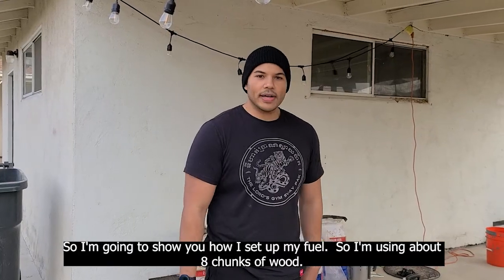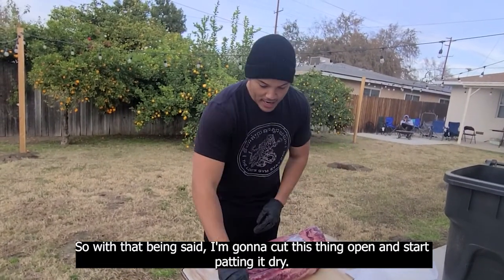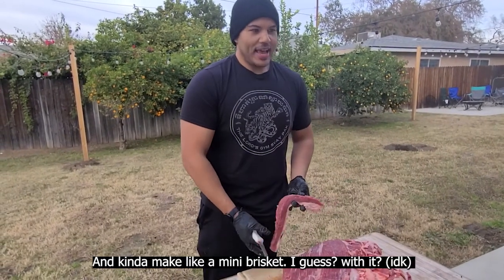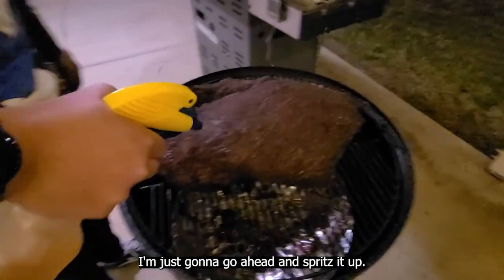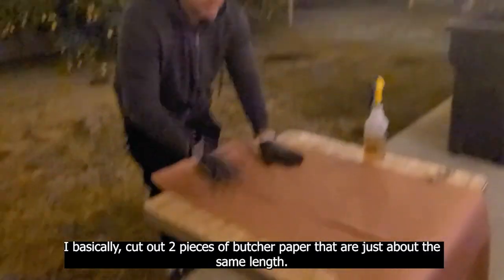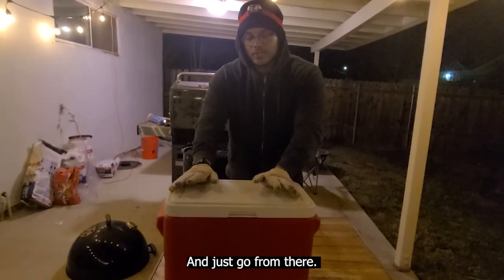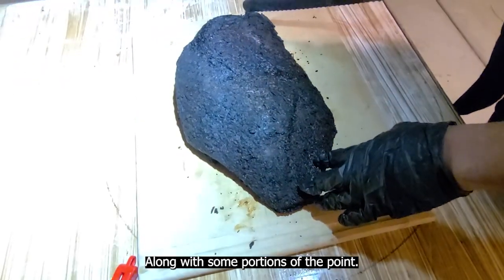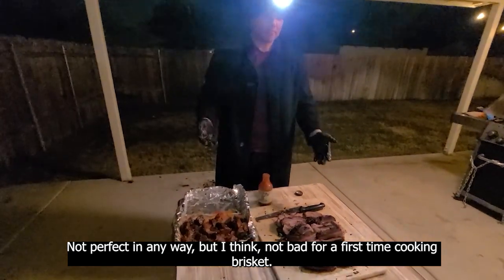Beginner Ruins his First Brisket | Learn from my mistakes! | How NOT to smoke Brisket Tutorial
This was my first time Cooking - smoking Brisket and the Brisket paid for it 😔. Hope you all can learn from my mistakes during this Barbeque!

//MY BBQ EQUIPMENT:
o Weber 22 Grill Grate

//CAMERA GEAR USED:
o Studio Lights
o Ring Light

The results were disappointing but I am excited to continue smoking meats and getting better. Also, I didn't realize how terrible the audio was until I started editing. So, I will limit the amount of outside dialogue in my future videos until I can get a better microphone.

I am a BBQ student so any feedback and advice would be very helpful! Or if you just want to stop in and say hello, please do in the comments :) I am trying to master my Weber Smokey Mountain (WSM) 22 inch, so subscribe and follow my journey! I will be posting new videos weekly (and some shorter videos in between).

My goal with this channel is to show that you can eat BBQ or smoked meats regularly and stay in shape or be on a cut. So come back soon to my channel to see more content related to BBQ and fitness.

A special thanks to the following BBQ channels that helped me with the knowledge I used on my first brisket attempt! Check them out below: